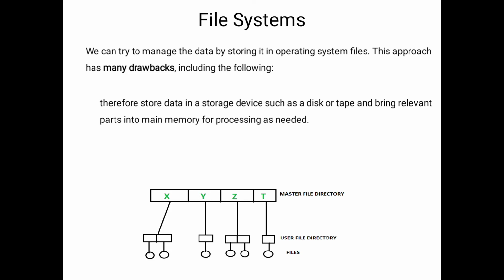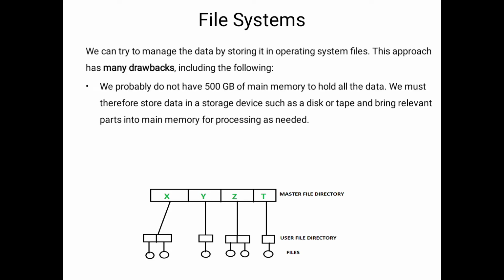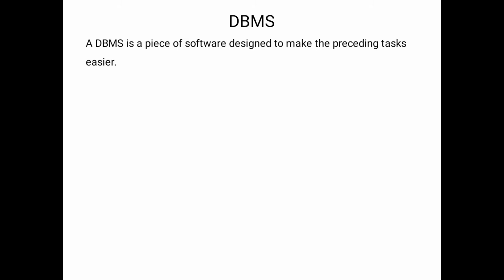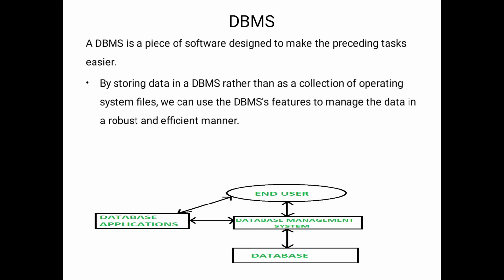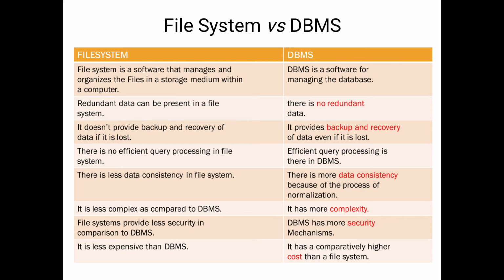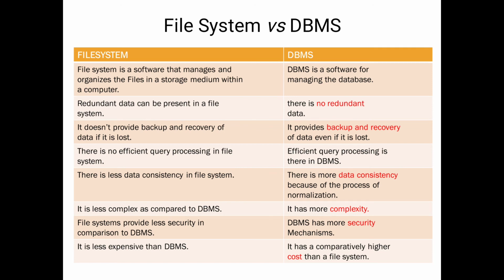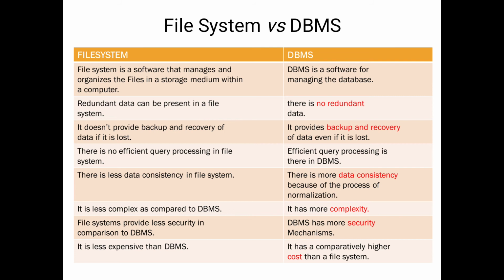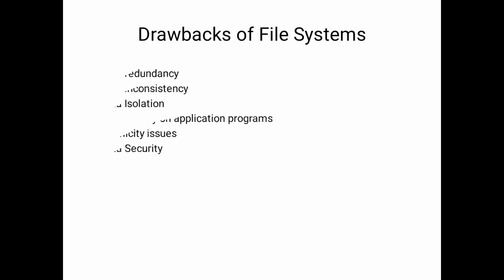File systems vs DBMS : DBMS Lecture4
File systems vs DBMS